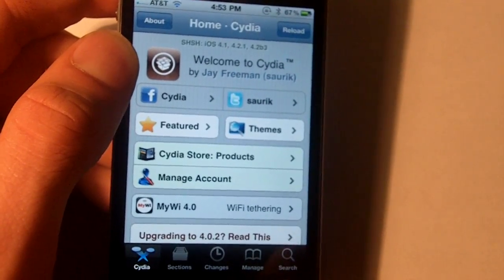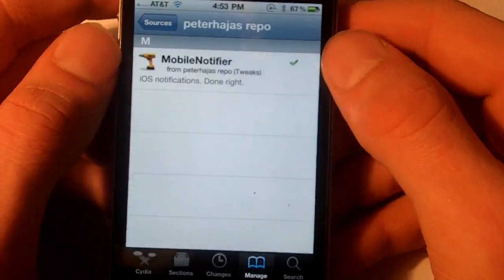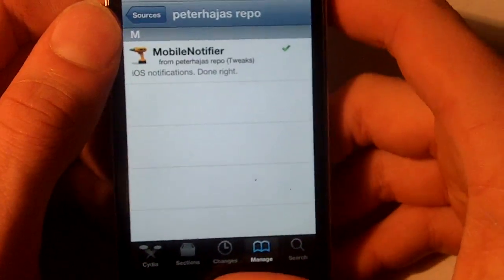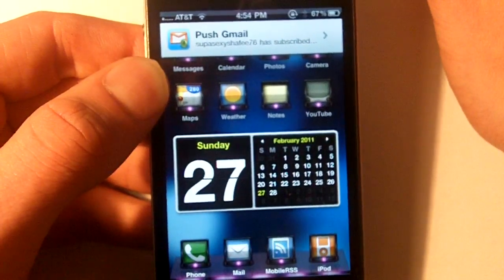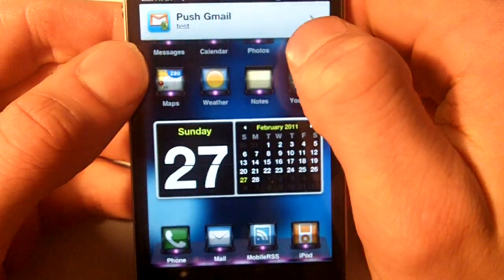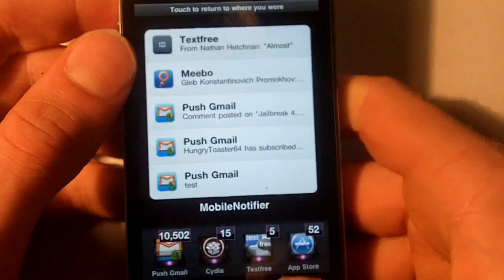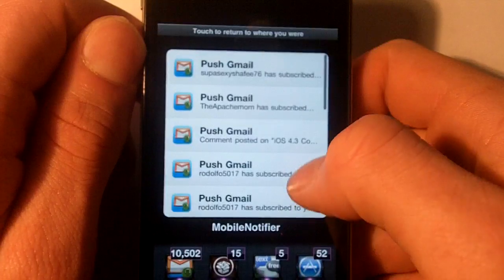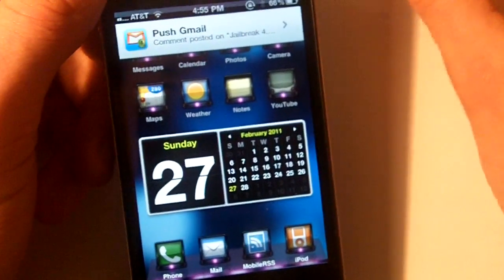MobileNotifier - A better Push Notification Solution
Simply add repository in Cydia to install MobileNotifier on your iPhone. Jailbreak 8.1